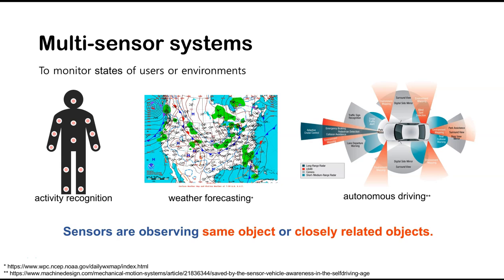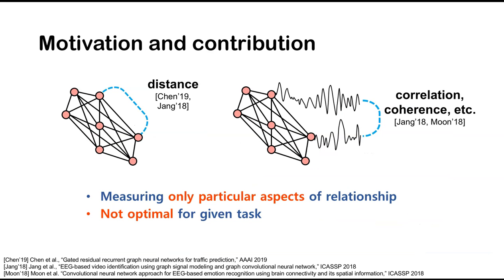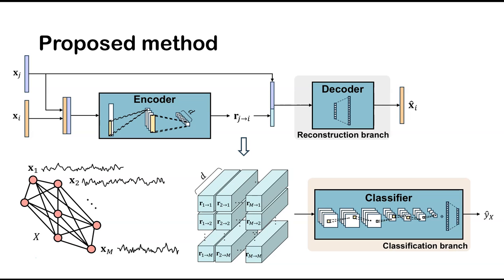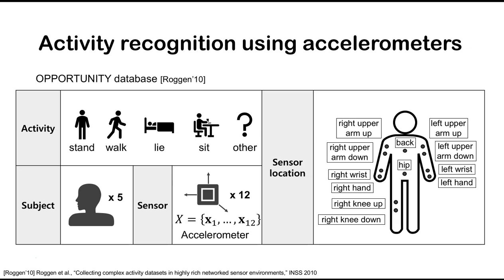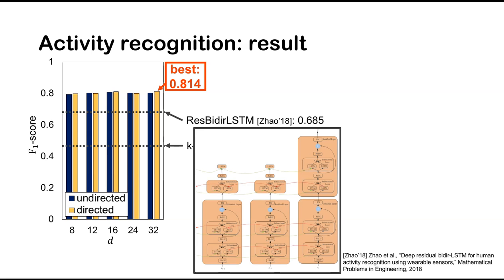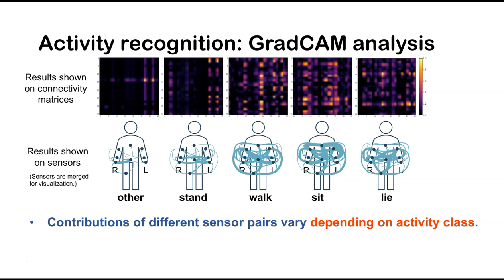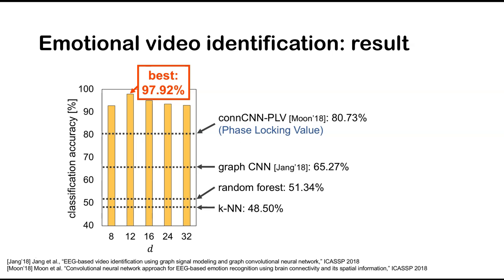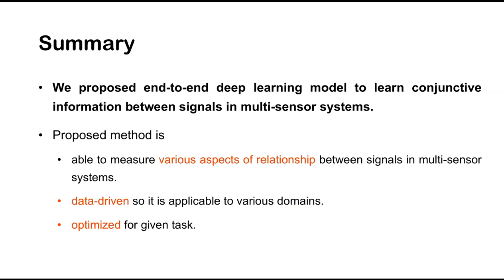[ECAI 2020] Learning Conjunctive Information of Signals in Multi-sensor Systems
"Learning Conjunctive Information of Signals in Multi-sensor Systems"
by Seong-Eun Moon, Jong-Seok Lee
ECAI 2020

[Abstract]
This paper proposes a novel deep learning method for extraction of the conjunctive information that describes the relation- ship between signals in multi-sensor systems to enhance the performance of the given classification task. The signals obtained from different sensors included in the multi-sensor systems are closely re- lated. Handcrafted metrics have been used to extract the relationship between the signals in some work, which is hardly optimal for the given task. Our proposed method learns the pair-wise relationship from data to maximize the performance of the given task, which is fully data-driven, multi-aspect, and target-oriented. We demonstrate the effectiveness of the proposed method on a toy example and two real-world problems, i.e., activity recognition using accelerometer signals and emotional video classification using brain signals.